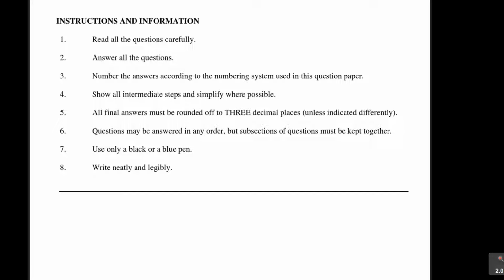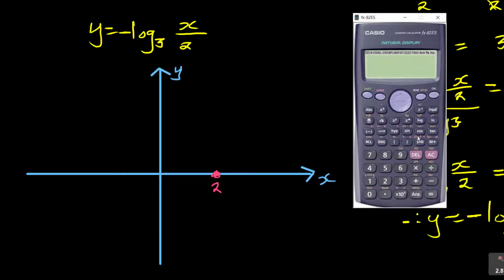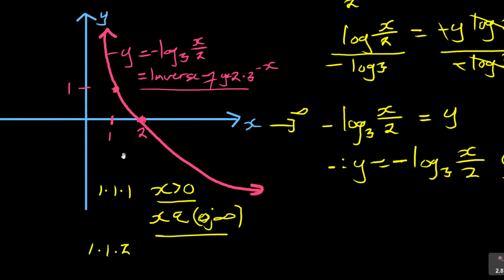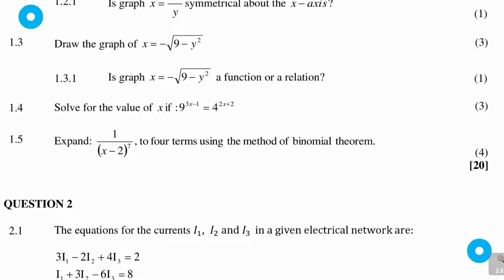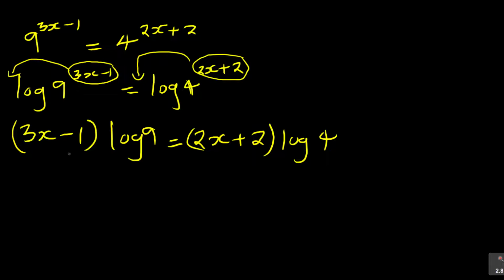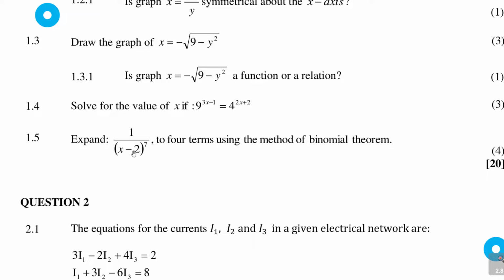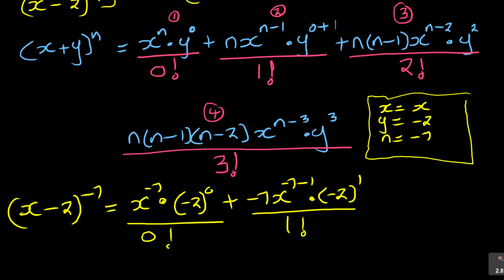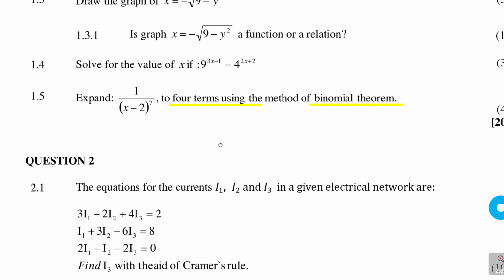Maths N4 Exam Revision and Preparation - July 2023 Exam Paper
In this video, I use a previous paper to prepare you for your final exam. The past exam paper used is July 2023 Exam Paper. In this video we cover:
-sketching and analysing of different graphs
-solving exponential equations
-binomial theorem